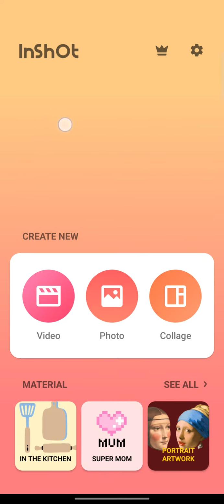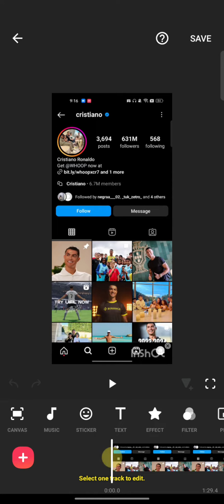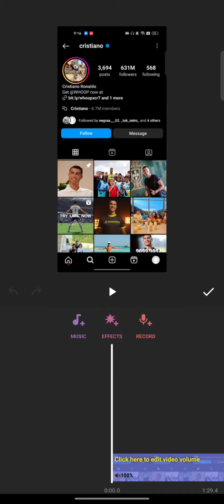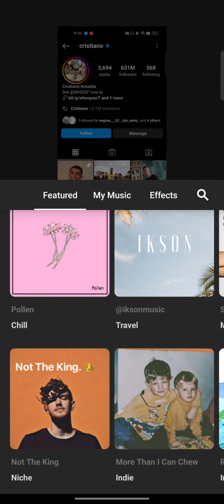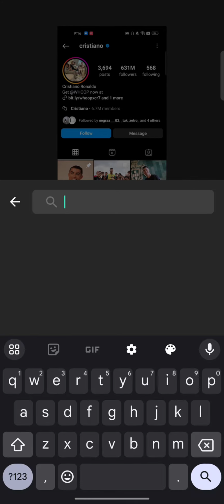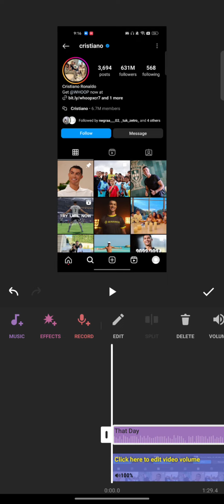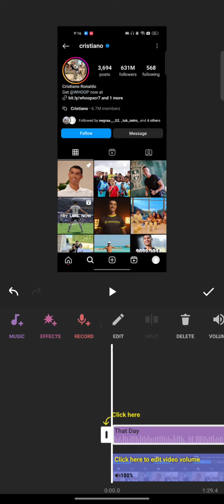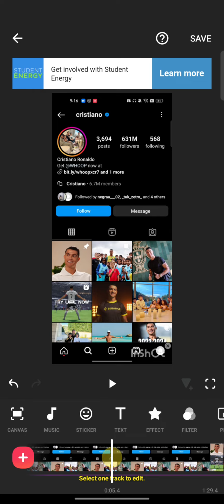HOW TO ADD MUSIC IN INSHOT STEP BY STEP TUTORIAL 2024